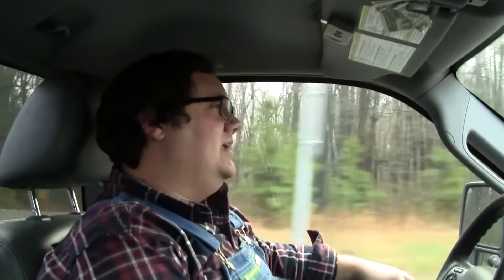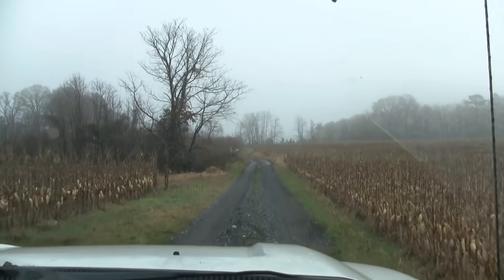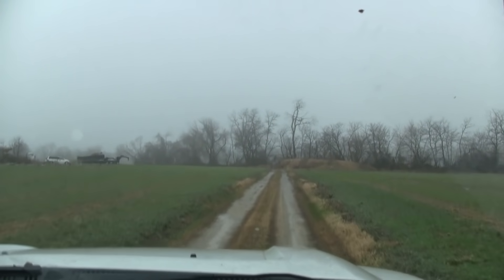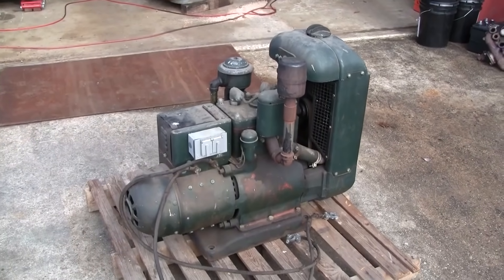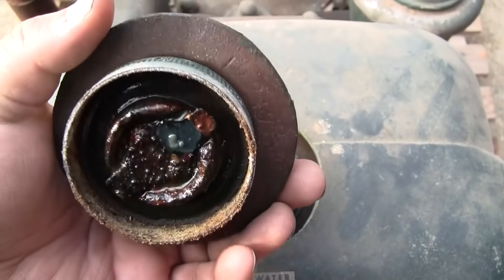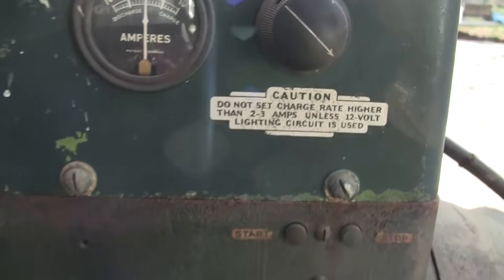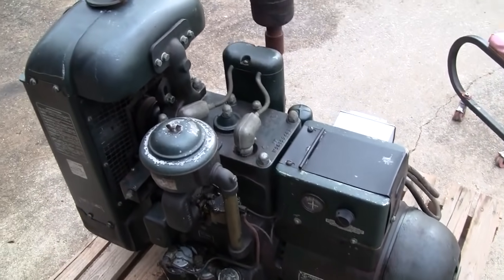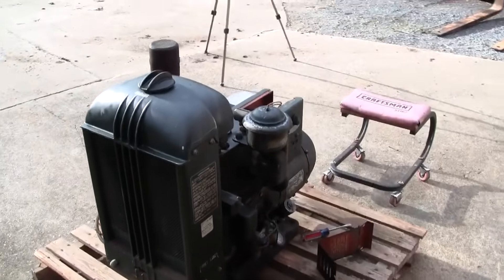The Nicest 75 Year Old Generator I Have Seen! 1945 Onan W2C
Quick road trip video to pick up this Onan W2C which was built in September 1945.  It is in very nice condition cosmetically.  Look for videos of this gen in the future!